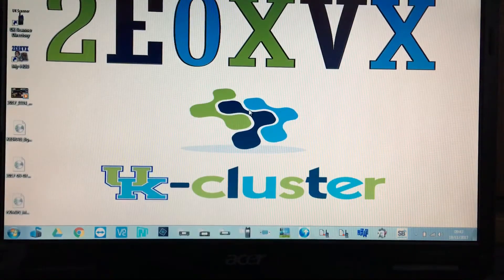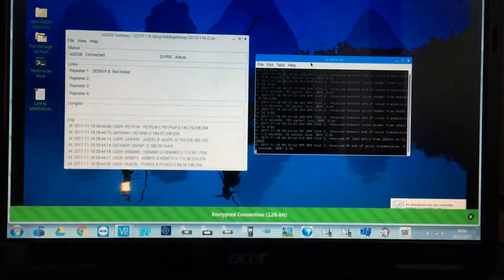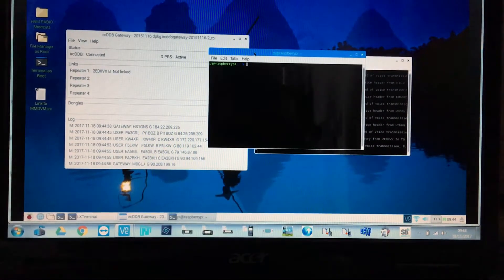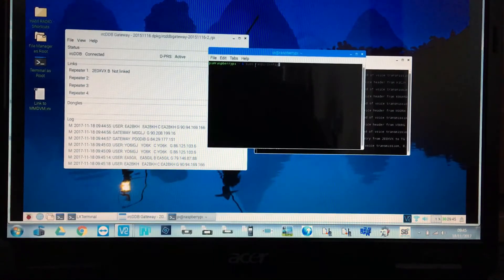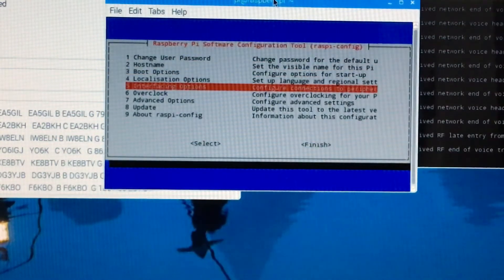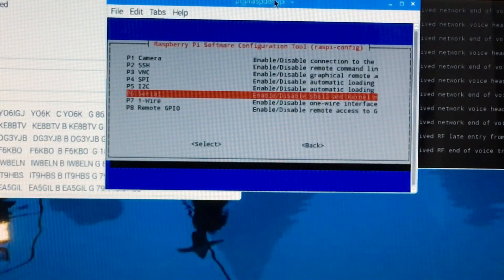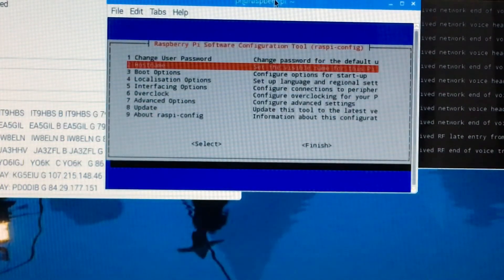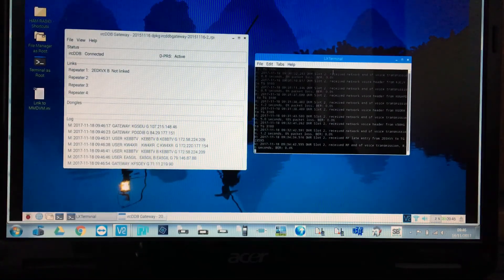Getting the nextion screen to work with a pi using a USB to TTL converter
This video shows you how to disable the serial port setting on the pi3 to be able to work the nextion screen